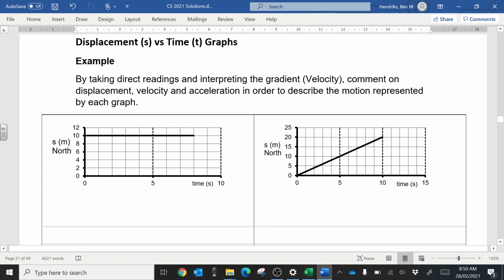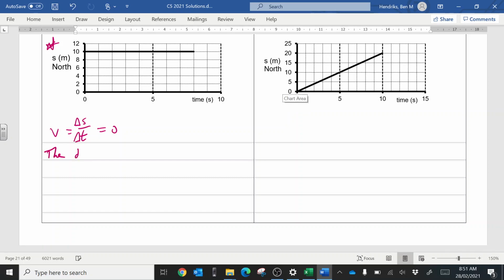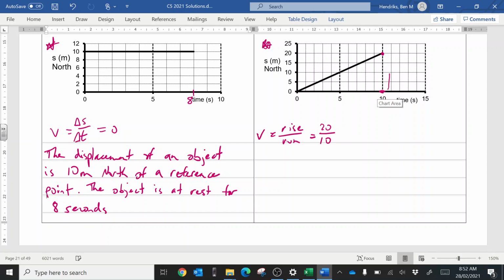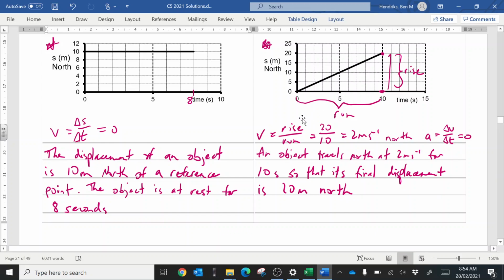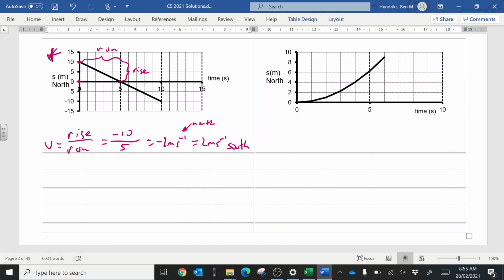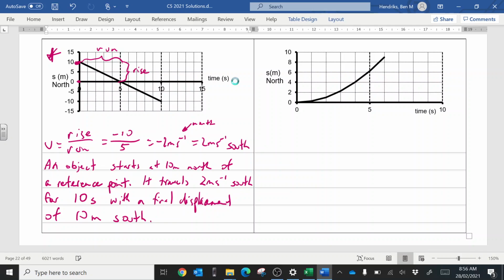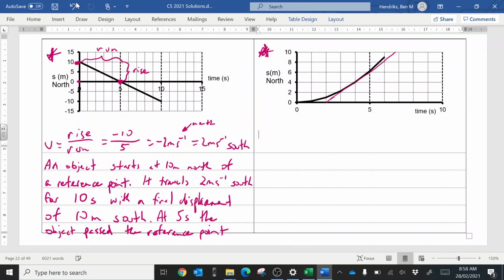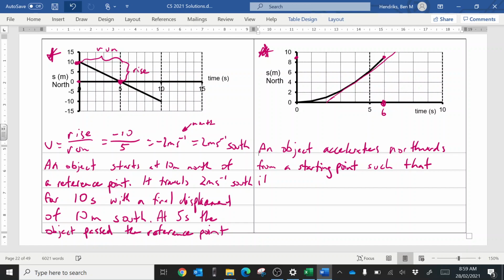5 17 Displacement vs time graph examples 1